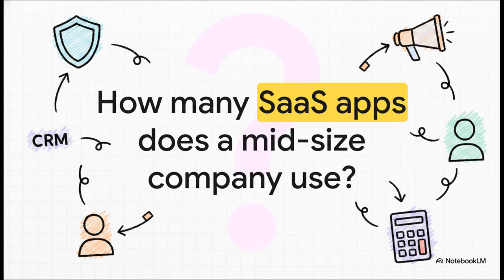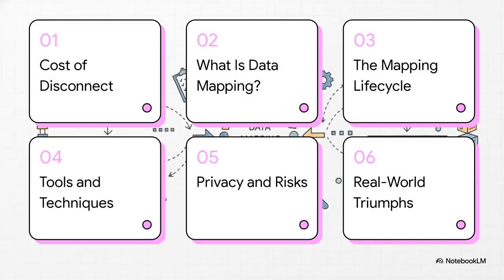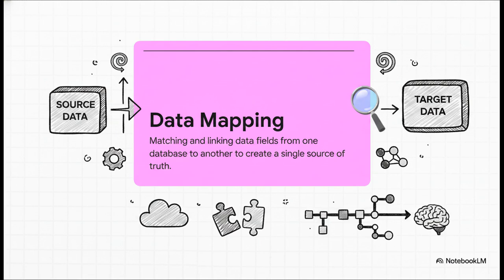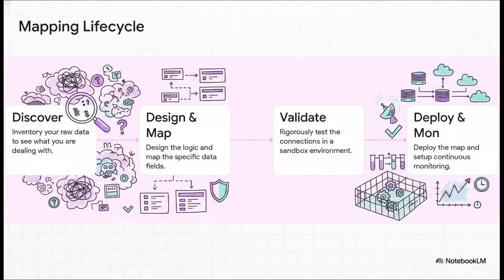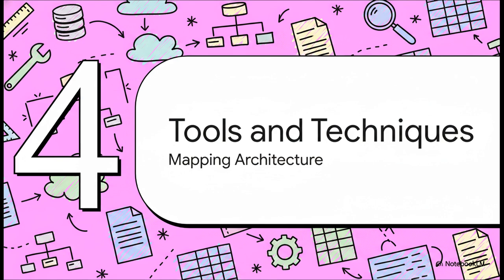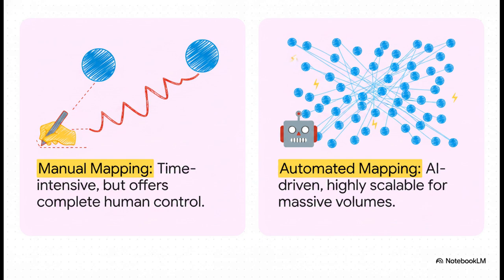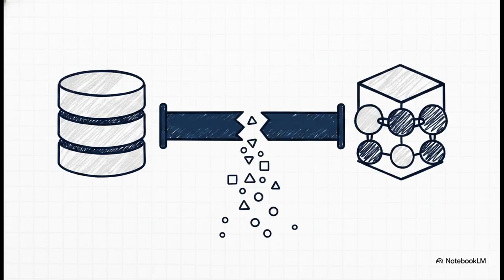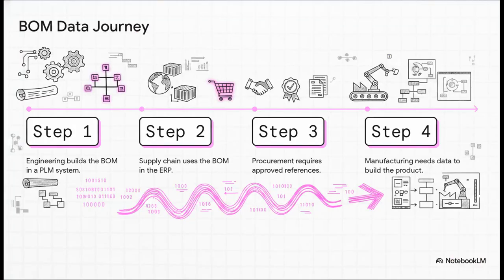Data Mapping Demystified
Want to understand data mapping like an experienced Business Data Analyst? This video explains data mapping from end to end, including pre-requisites, process flow, documentation, stakeholders, reverse engineering, risks, do’s and don’ts, and post-mapping activities.

You will also learn how data mapping works in a real-world Supply Chain and Bill of Materials (BOM) use case, including why accurate mapping matters for ERP, PLM, procurement, and operations.

In this video, we cover:
What data mapping is.
What to do before data mapping.
Stakeholders involved in data mapping.
Reverse engineering for legacy systems.
Data mapping checklist and deliverables.
Common risks, impacts, and best practices.
What happens after data mapping.
BOM data mapping example in supply chain.